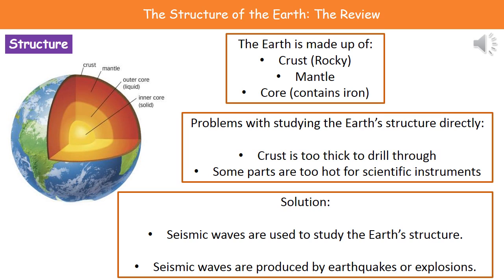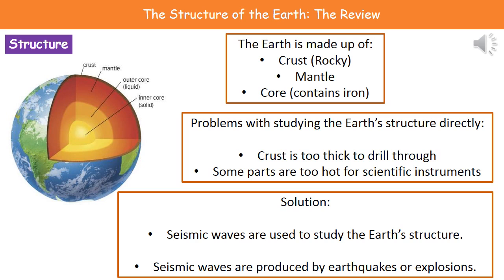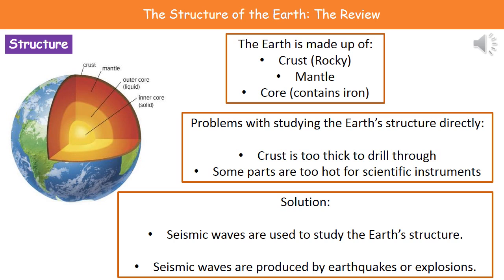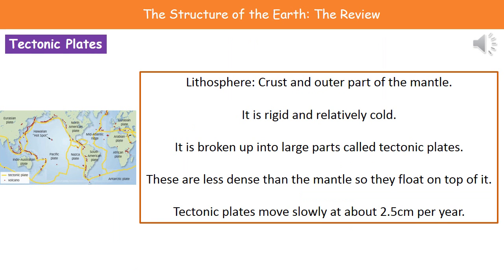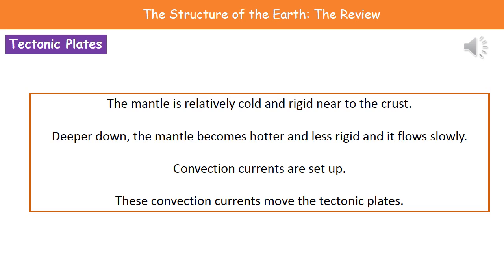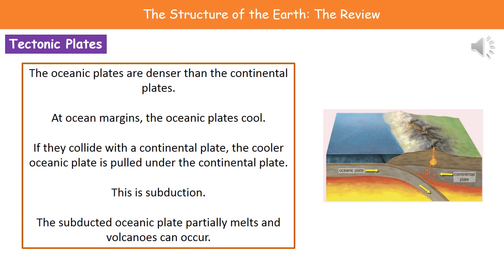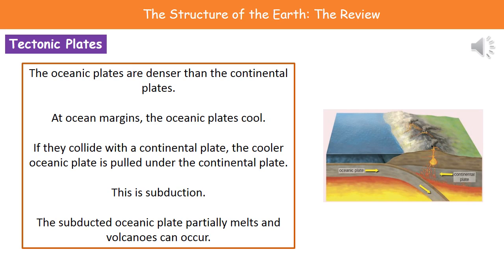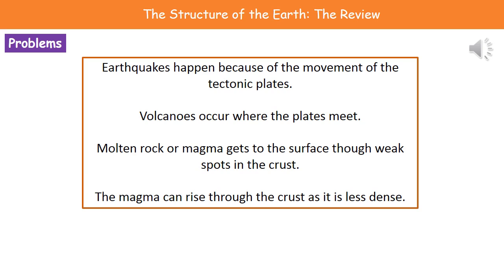C2 1 The Structure of the Earth Higher Tier Summary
OCR Gateway Core Science C2 lesson 1 review on the structure of the Earth for the higher tier.